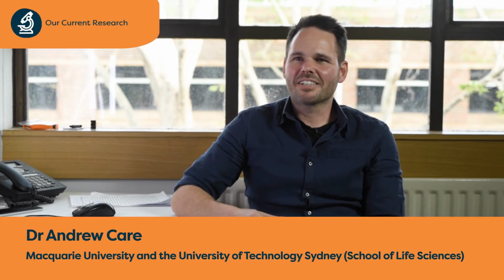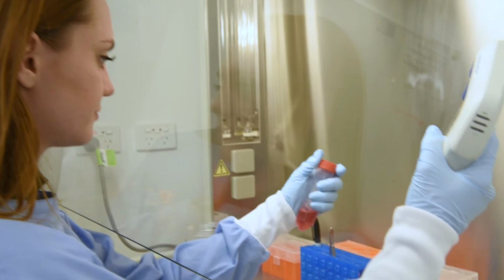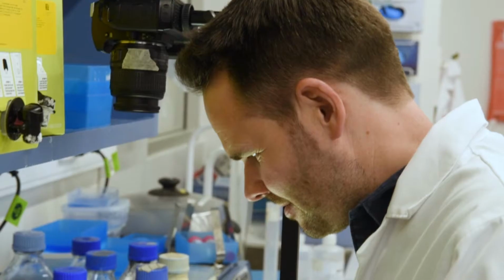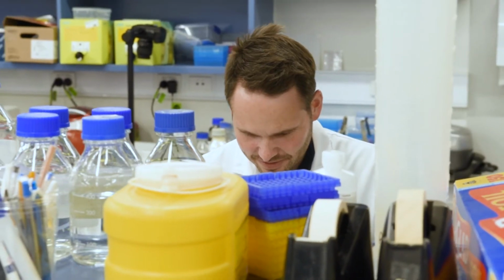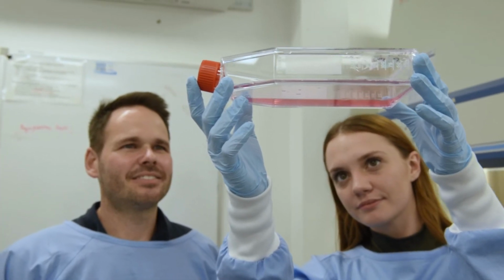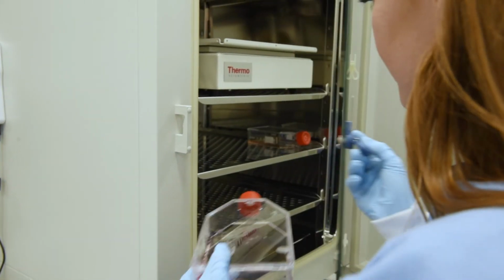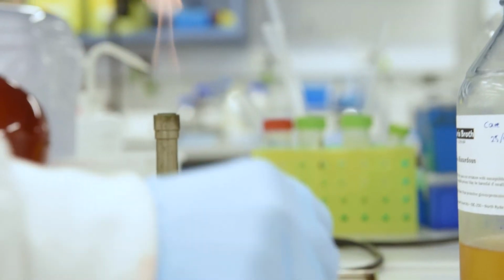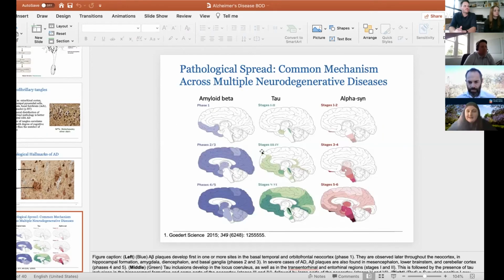Cage vs Age: Andrew & India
In 2019 our cumulative fundraising raised from the Bondi2Berry and Bondi2Brighton rides funded a research project called Cage vs Age. The project aims to stop the spread of pTau protein in the brain, which will hopefully assist to slow the spread of Alzheimer’s disease. Thank you to our riders, event crew, volunteers and sponsors for contributing to this research funding.